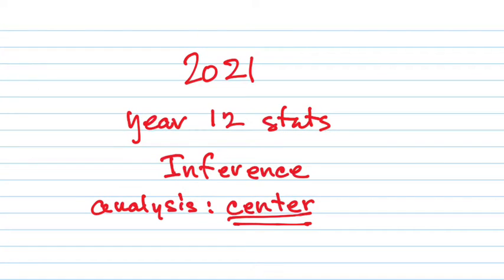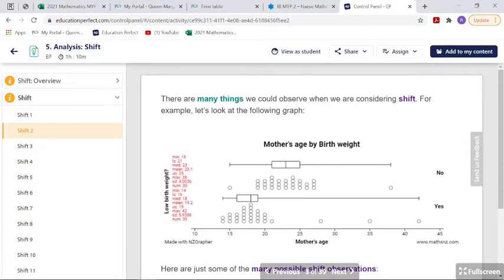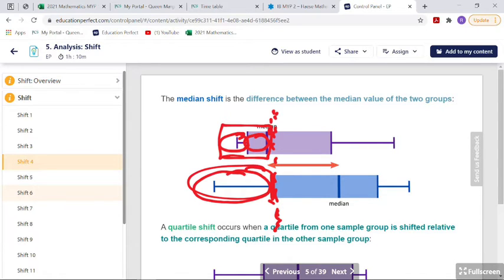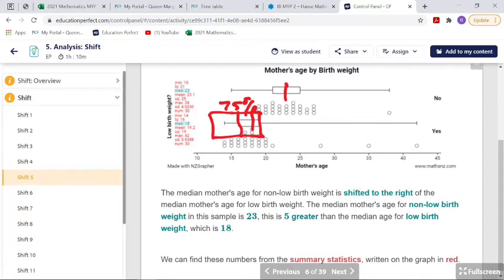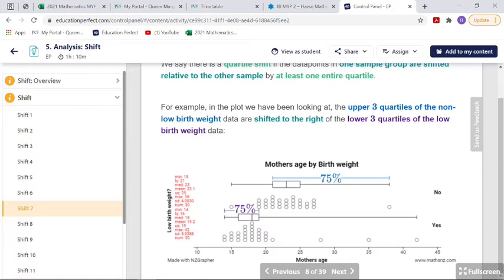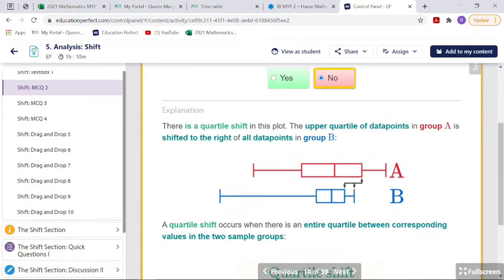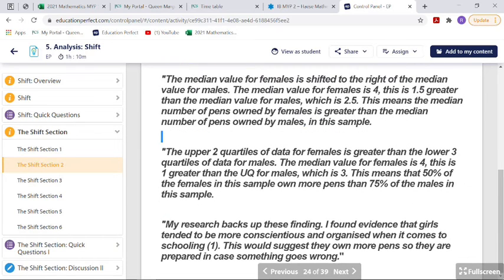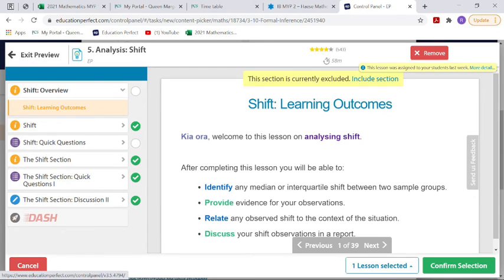2021 year 13 stats-shift with ten minutes of wasted time at the end